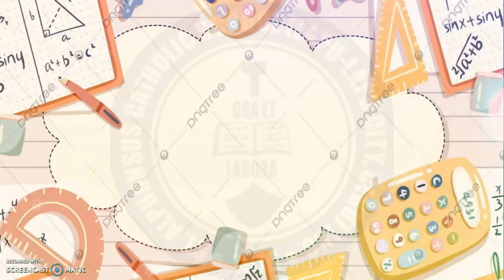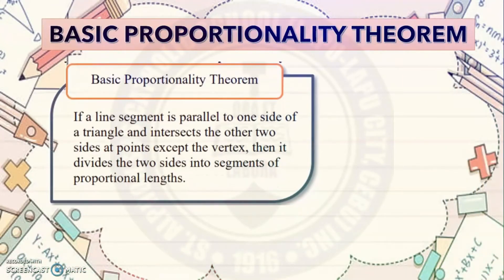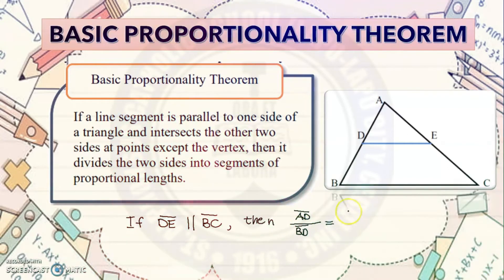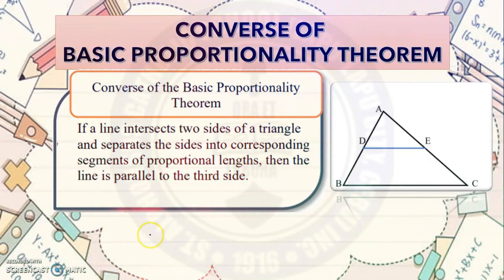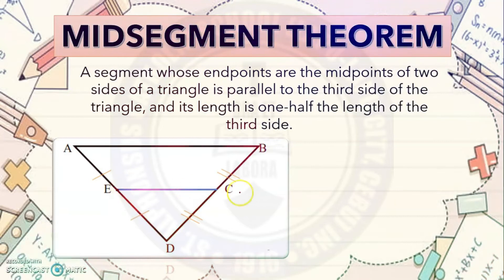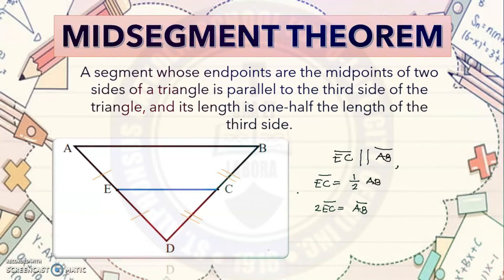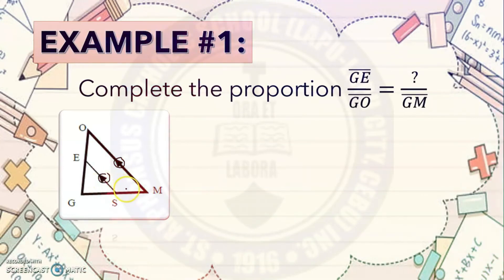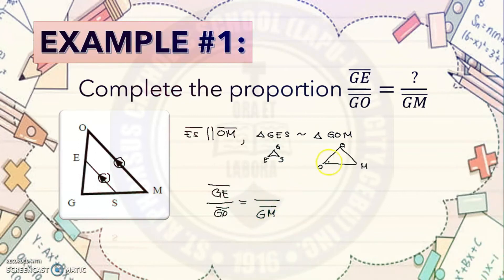Basic Proportionality Theorem and Its Converse